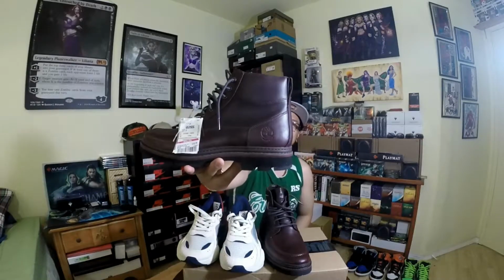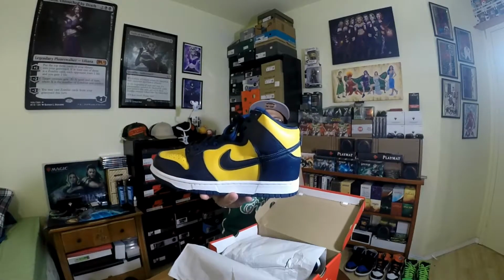Vlog # 89 BIRTHDAY UNBOXING!!! // Nike Dunk High Michigan (2020)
What's up Kapatid! I would just like to share a simple review on one of the sneakers that is really hype right now. Nike DUNKS.

Nike Dunk High Michigan (2020)
Puma RS-X Hard Drive Whisper White
TIMBERLAND MEN'S PORT UNION MOC-TOE 6” BOOT

Would like to make a huge Shout out to my Cousin Maddie San Miguel for the canvas. She help me incorporate my 2 passion, collections and hobbies.